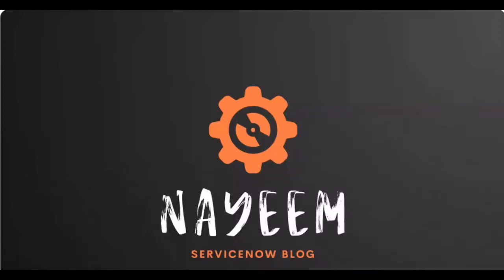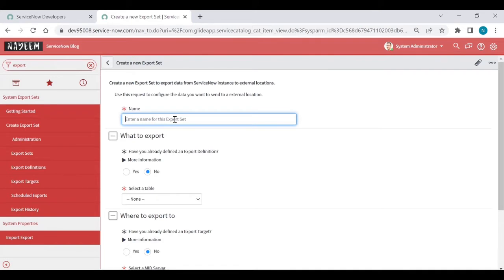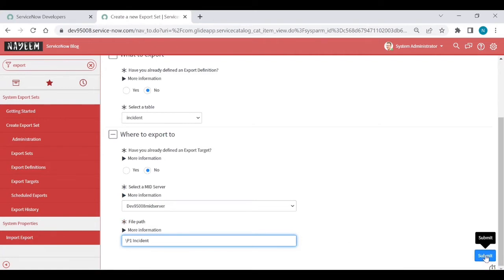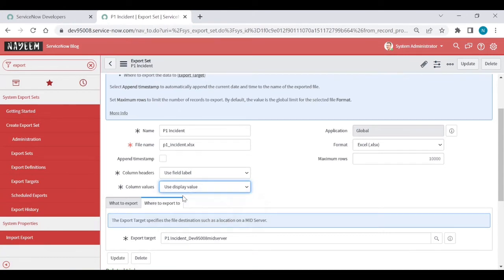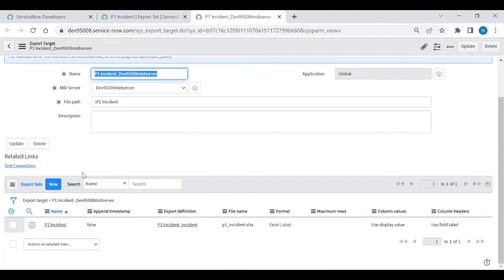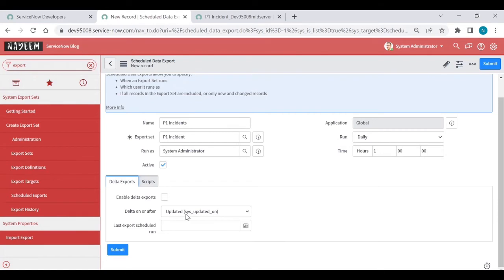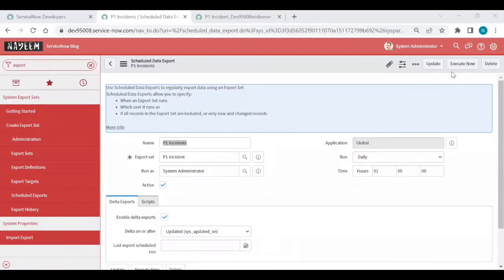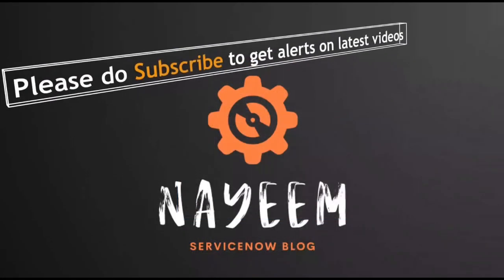ServiceNow Export | Export Data to Server Location | load data to server location in ServiceNow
ServiceNow | Export Data to Server Location | how to load data to server location in ServiceNow

Load data in files to midserver location using Export sets